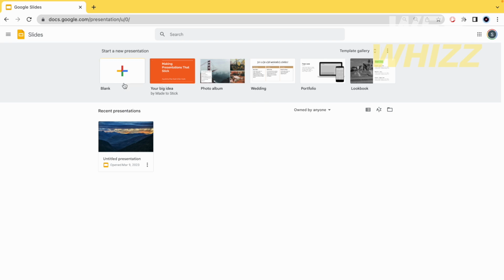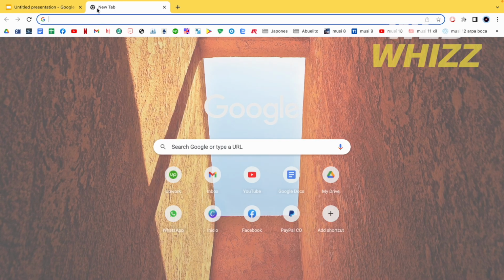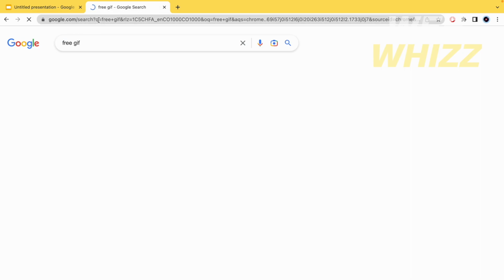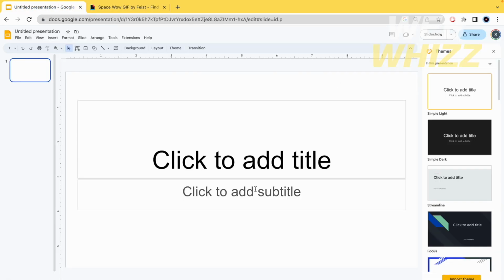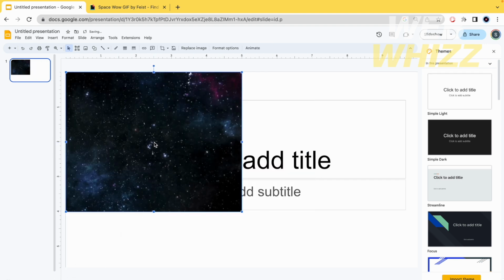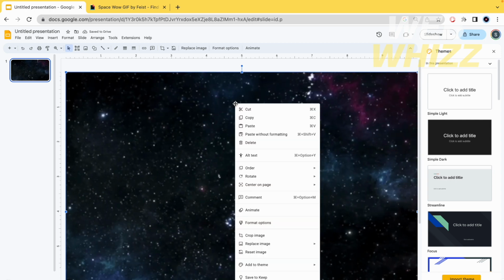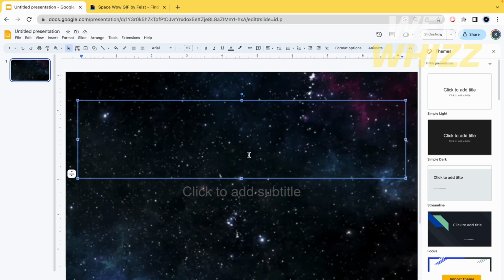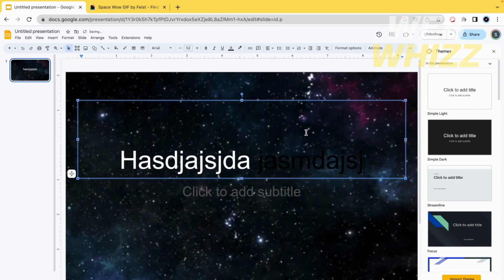How to Make a Moving Background in Google Slides - Easy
How to Make a Moving Background in Google Slides